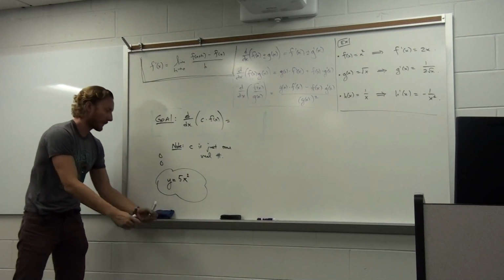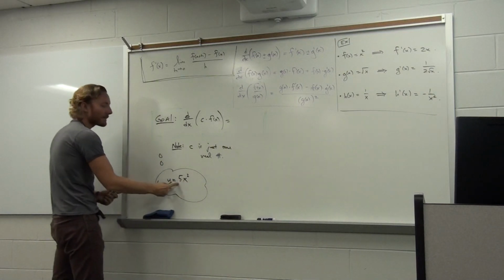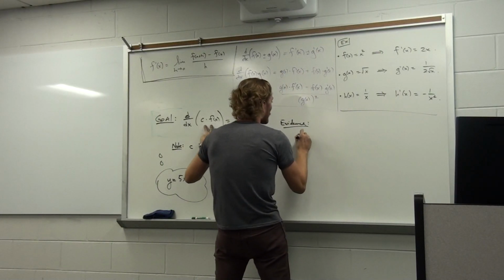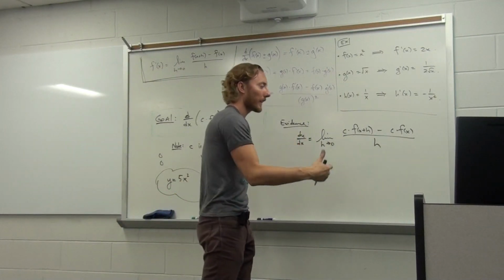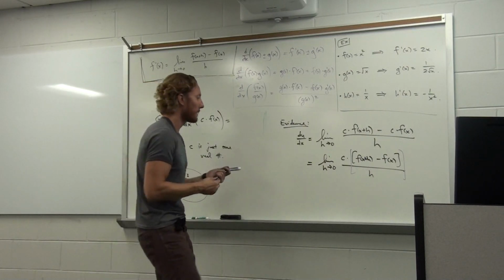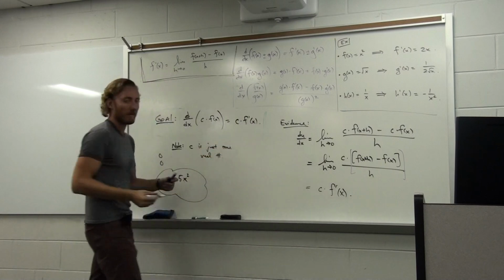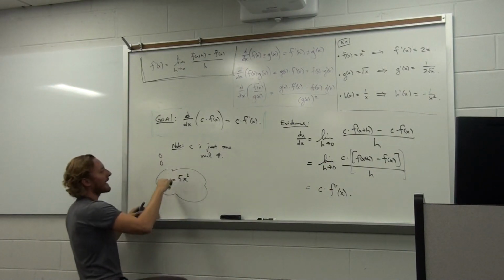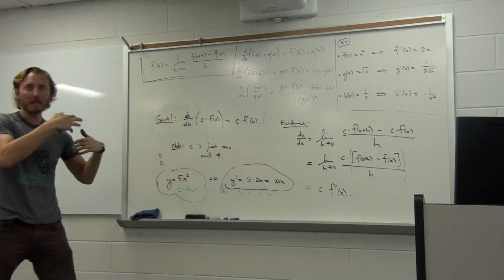Derivative Rule: c*f(x)